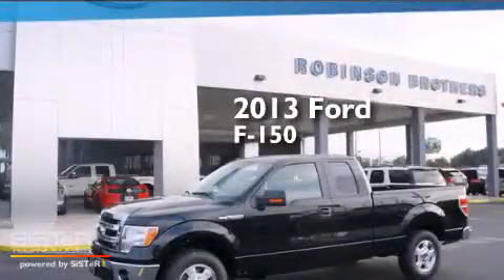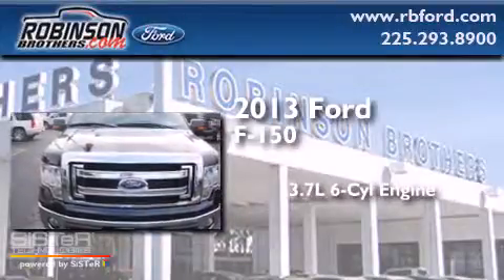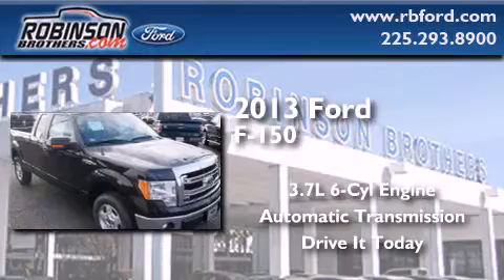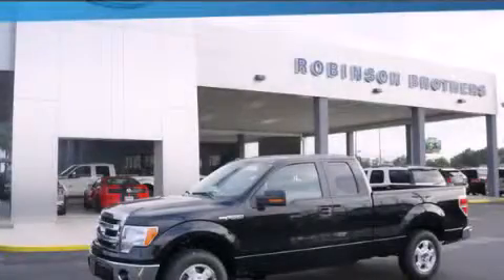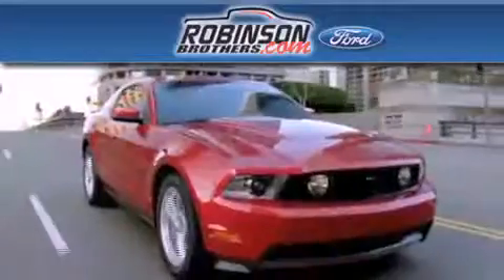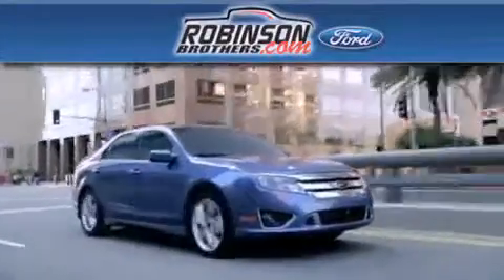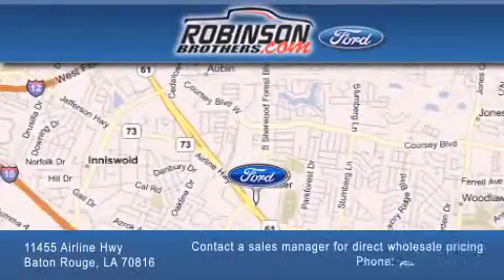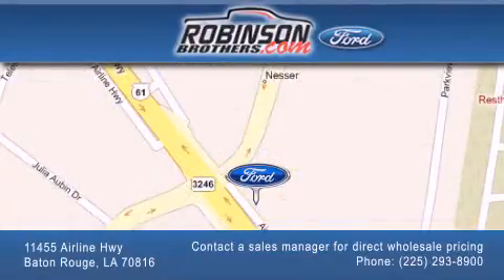2013 Ford F-150 Baton Rouge LA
Have questions ? We've been honored to serve the Baton Rouge LA area , we promise that your experience at our dealership will exceed your expectations ! Year : 2013 Make : Ford Model : F-150 Engine : 3.7L V6 Trans . : Automatic Exterior : Tuxedo Black Metallic Miles : 1 Interior : Gray Cloth Stock : 939F13 Robinson Brothers Ford Please contact a sales manager for direct wholesale pricing! 11455 Airline Hwy Baton Rouge , LA 70816